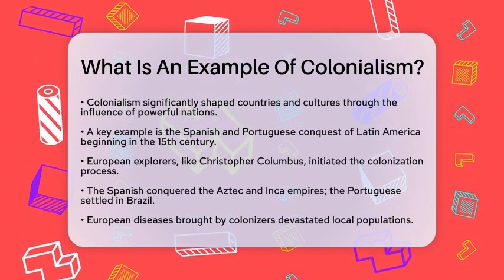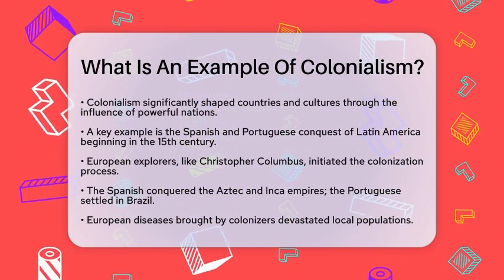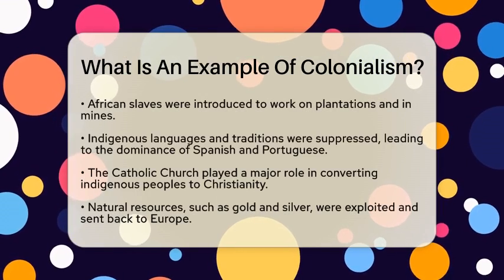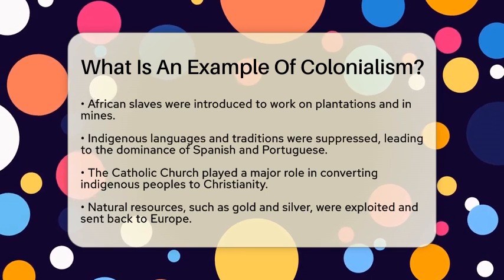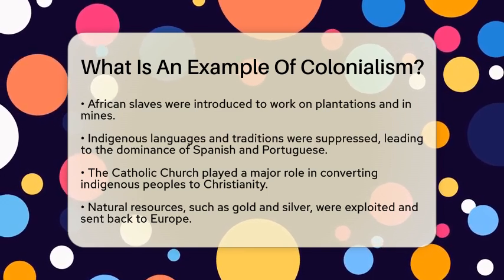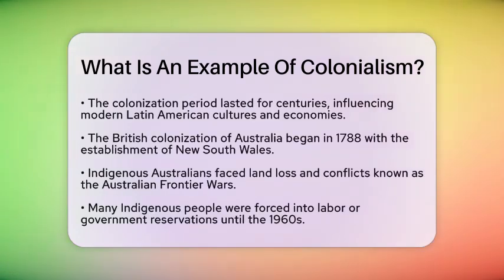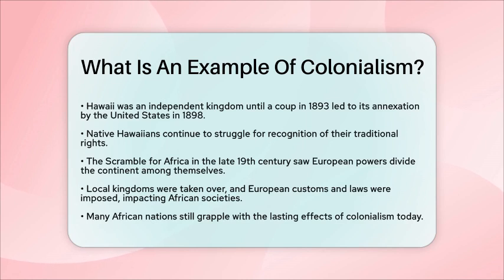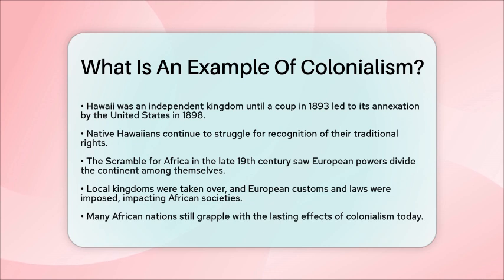What Is An Example Of Colonialism? - History Of Latin Cultures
What Is An Example Of Colonialism? In this video, we take a closer look at the historical phenomenon of colonialism and its far-reaching effects on various regions around the world. Through specific examples, we illustrate how powerful nations have influenced and shaped the cultures, languages, and economies of different countries. From the Spanish and Portuguese conquests in Latin America to the British colonization of Australia, we highlight the struggles and transformations that indigenous populations faced during these tumultuous times.

We also examine the story of Hawaii, an independent kingdom that lost its sovereignty to foreign powers, and the lasting impact of colonialism on Native Hawaiians. Furthermore, we delve into the Scramble for Africa, where European powers divided the continent, imposing their laws and customs while exploiting its rich resources.

This video aims to provide a nuanced understanding of how colonialism has crafted the identities of nations and the ongoing challenges they encounter today.

About Us: Welcome to the History of Latin Cultures, where we embark on a captivating journey through the rich tapestry of Latin American history. Our channel delves into the diverse cultures, traditions, and historical events that have shaped the Latin world, from ancient civilizations to modern societies.